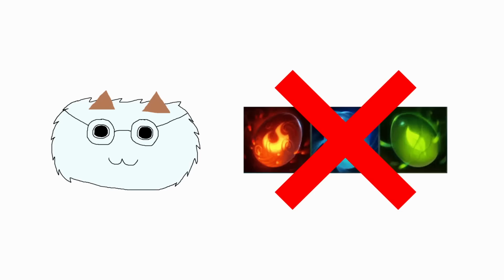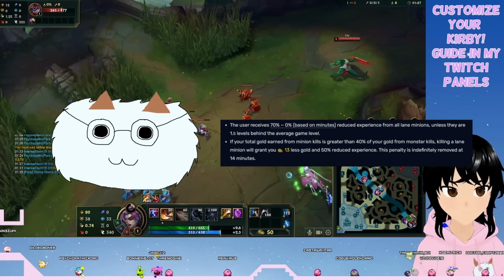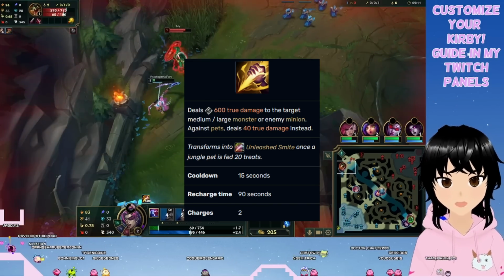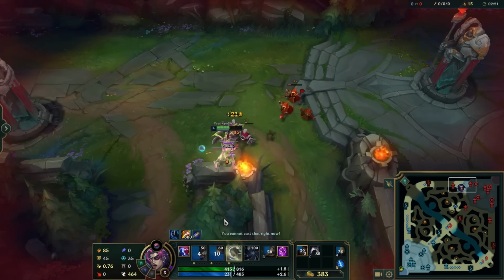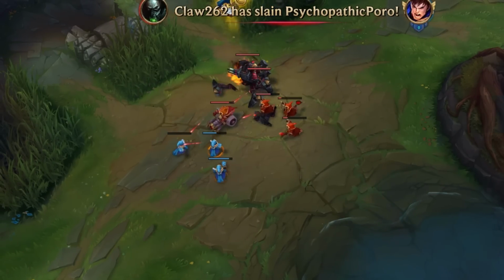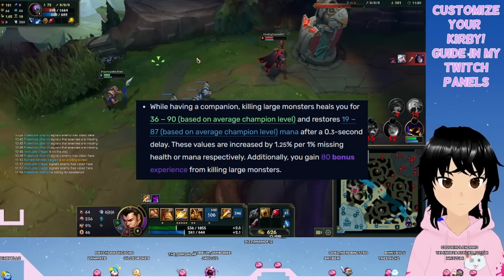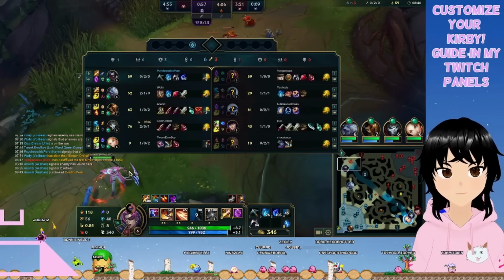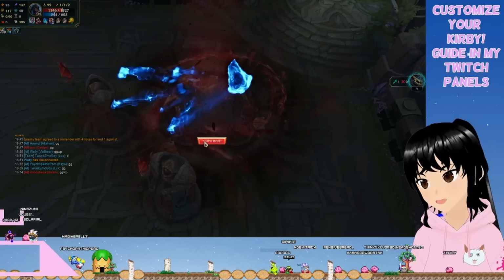Poro's Guide to Smite Top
A video explaining how to play with smite top in your games!

12PM - Animal Crossing New Horizons
Metro on Ice - Kirby and the Forgotten Land
Vumbi - Temtem
Route 210 (Day) - Pokémon Brilliant Diamond & Shining Pearl
Marnie Battle - Pokémon Sword & Shield
Kecleon's Shop - Pokémon Mystery Dungeon Explorer's of Sky
In Circles - Tennyson